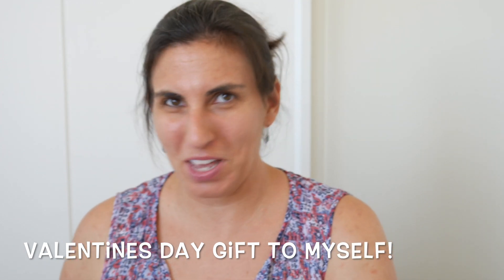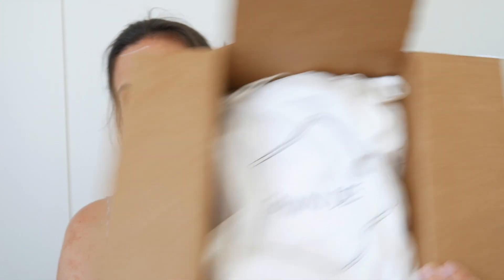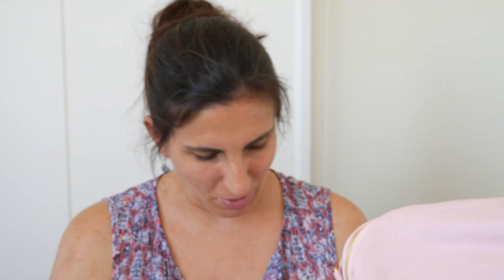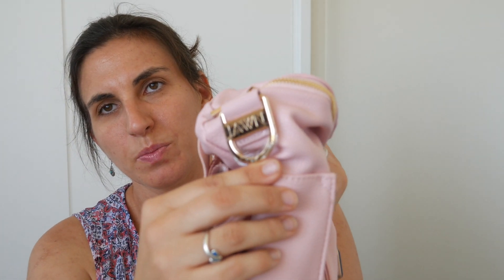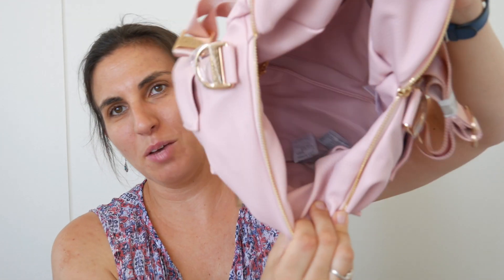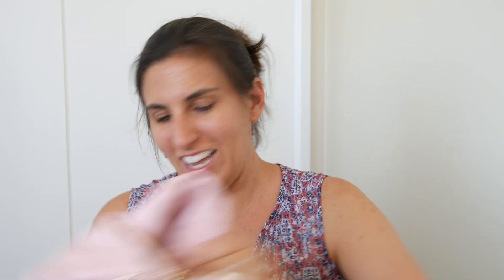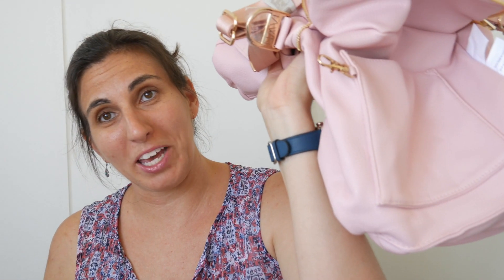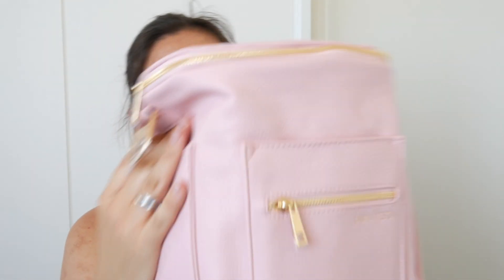Fawn Design Mini in Blush Unboxing - there was a little surprise inside..hmm...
So, I treated myself for Valentines Day and grabbed a pretty blush Fawn Design Mini in Blush. These are my favourite mom bag! I was surprised to find an unwelcome surprise inside my packaging during this little unboxing...hmm...a bizarre occurrence for sure!